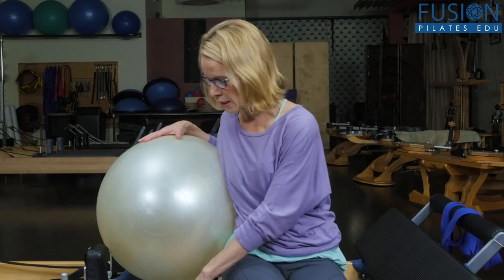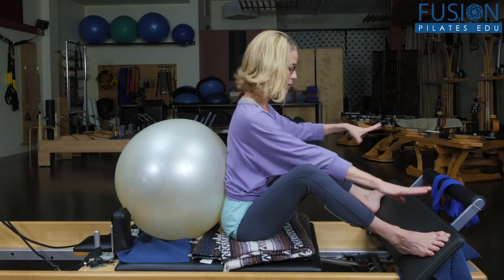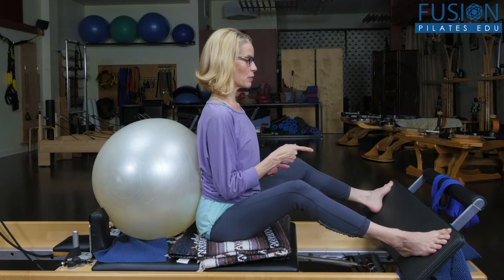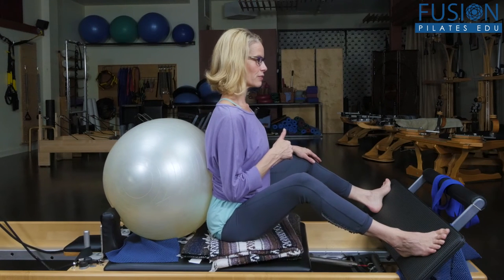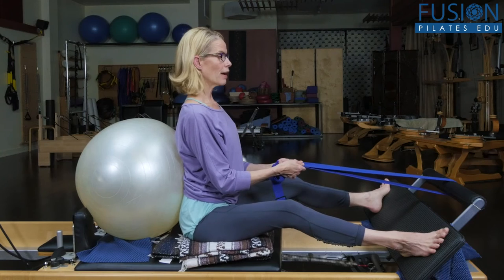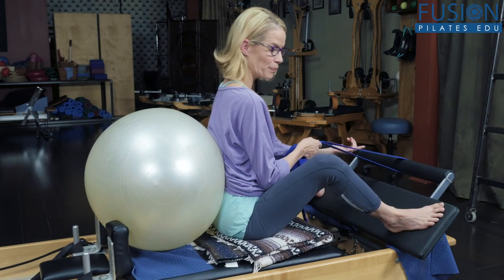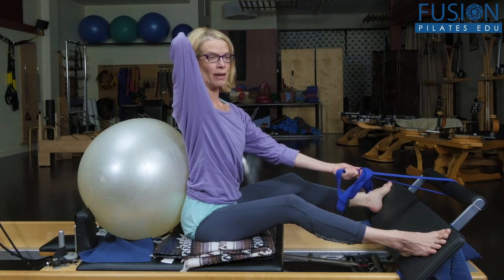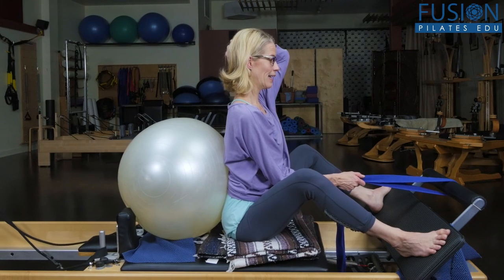The Pilates Show! The Reformer and Squatting